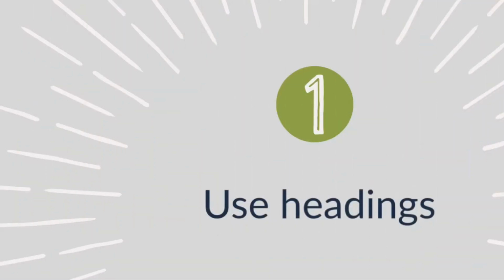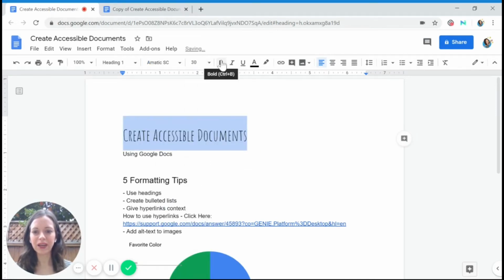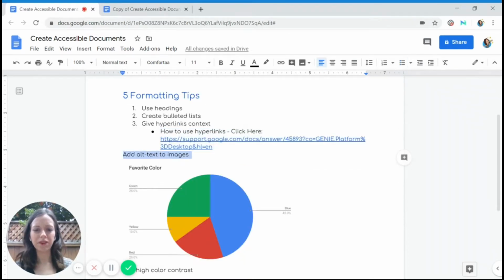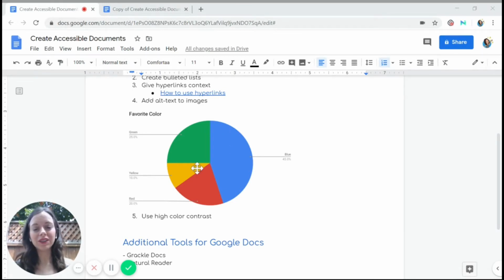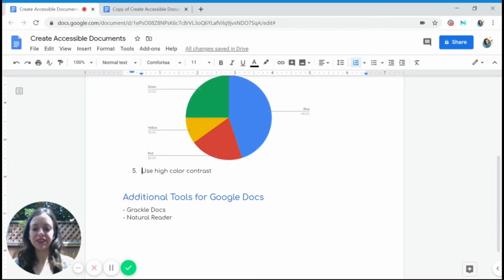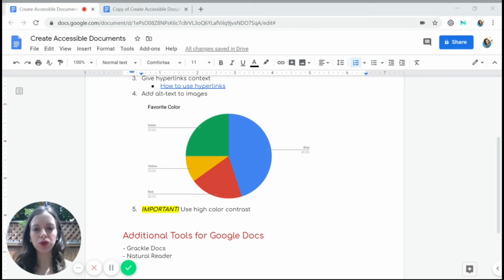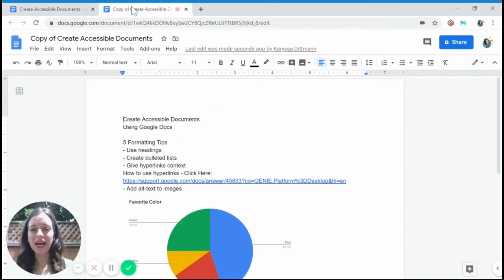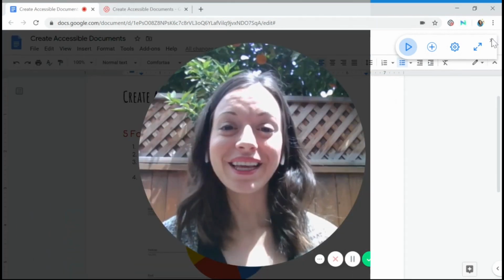Create Accessible Google Docs | Step-By-Step Tutorial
Here are 5 tips on how to make your digital classroom documents more accessible for all students! I use Google Docs to demonstrate this, but you can apply these to any word processing program.

Time stamps below for each tip:
0:18 - Use headings
4:24 - Create bulleted lists
6:40 - Give hyperlinks context
8:17 - Add alt-text to images
9:51 - Use high color contrast
16:55 - Extra helpful tools